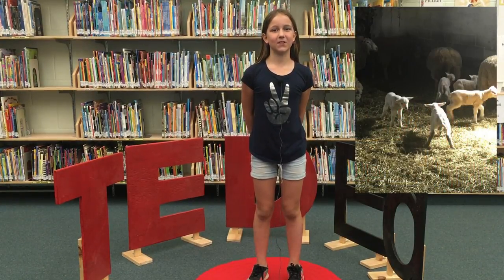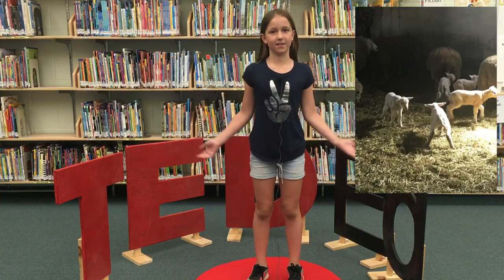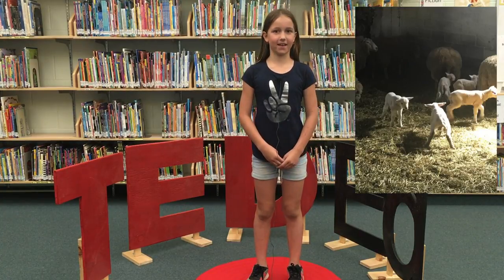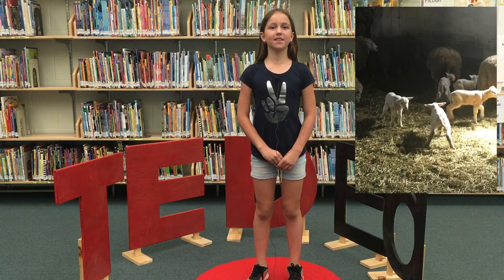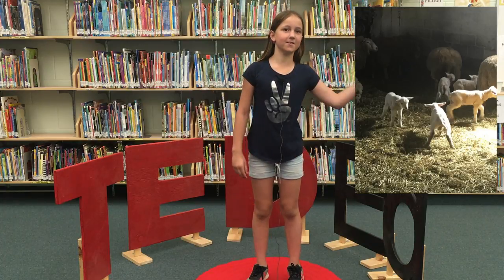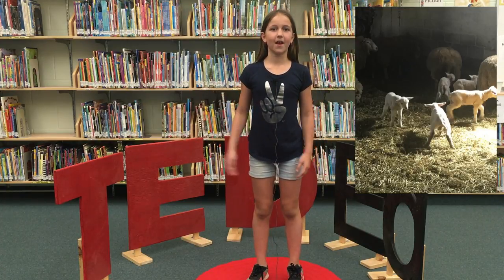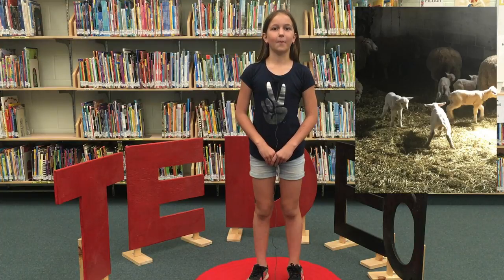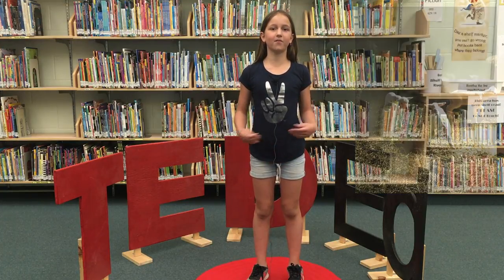Living on a farm | Naomi Shantz | Wellesley Public School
Naomi shares her passion for animals and gives great reasons why she loves living on a farm and the importance of farms in our world.

Naomi is a Grade 3 student who loves living on a hobby farm.

TED-Ed supports students in discovering, exploring and presenting their big ideas in the form of short, TED-style talks. In the TED-Ed Student Talk program, students work together to discuss and celebrate creative ideas. Students go through TED-Ed's flexible curriculum to develop their presentation literacy skills to help inspire tomorrow's TED speakers and future leaders.

This presentation was completed by participating in a TED-Ed program and produced independently of the TED Conferences. Only approved participants are able to upload TED-Ed Student Talks. if you're interested in getting started.